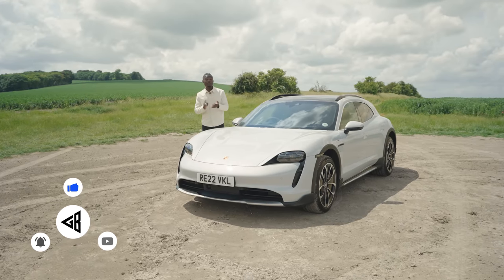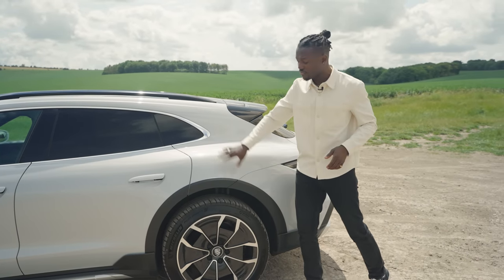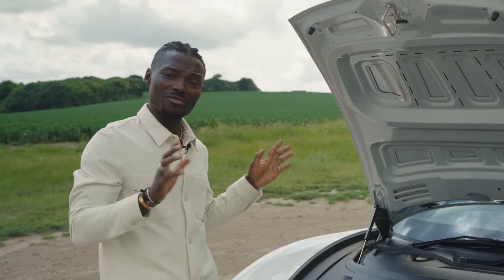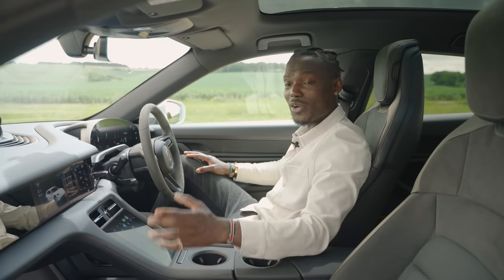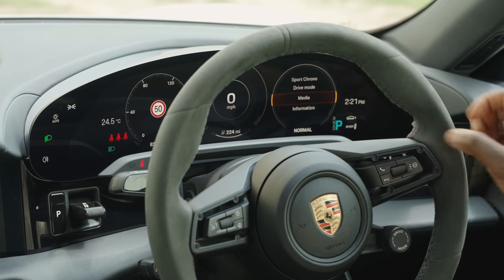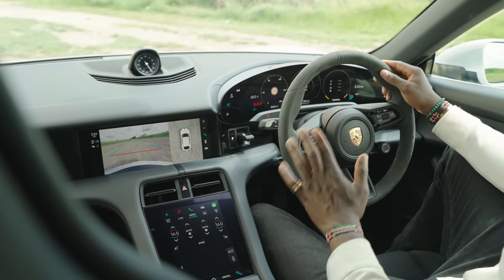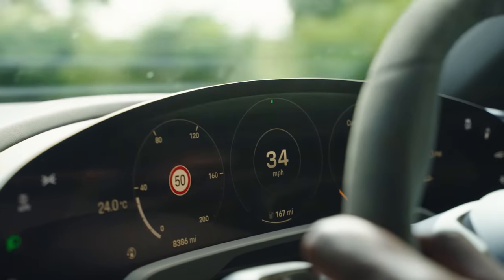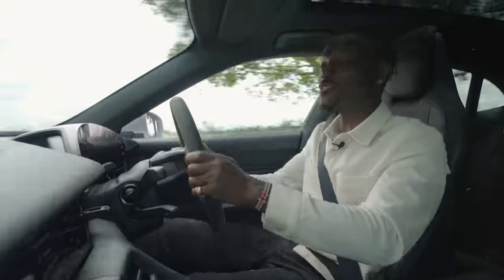2023 Porsche Taycan 4S Cross Turismo Review: Is This The Best Estate EV??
With up to 571 HP, 0 to 62 in 4.1 secs, and plenty of tech and space, is this the best family electric estate car to buy? We take the new 2023 Porsche Taycan 4S cross Turismo for a spin to find out.